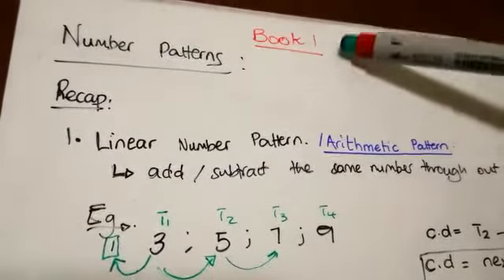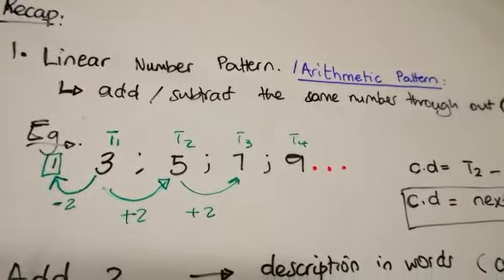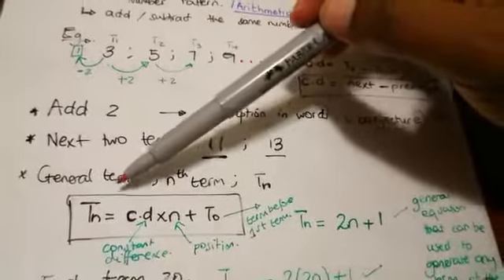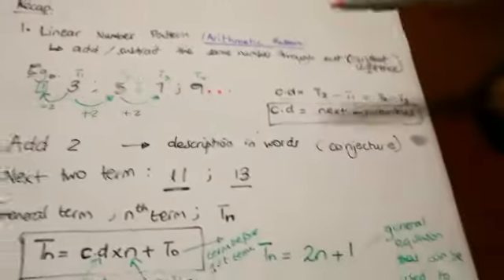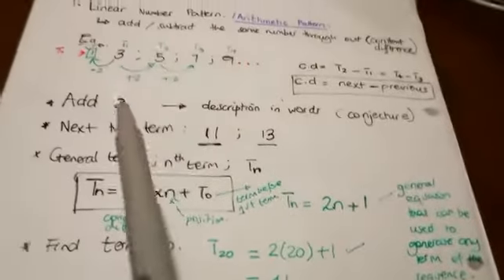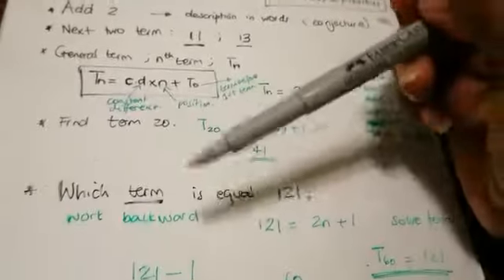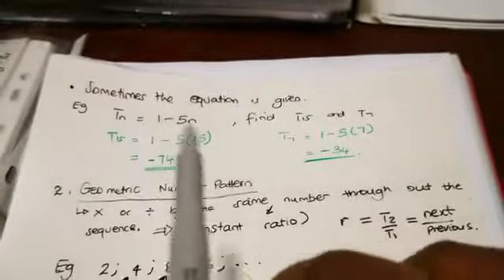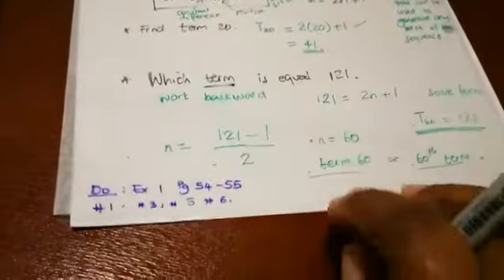GRADE 11 maths .Number patterns